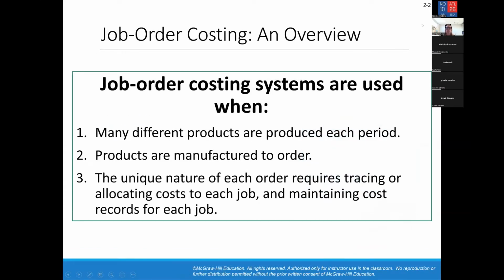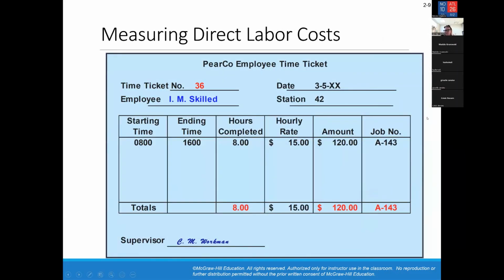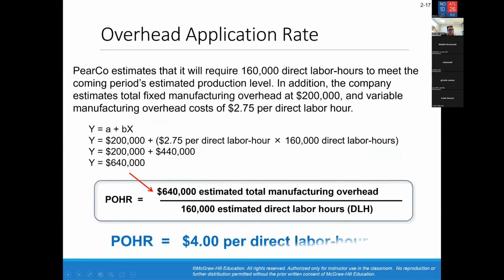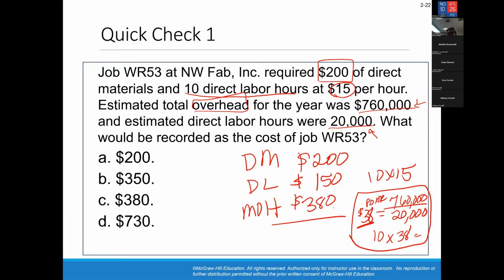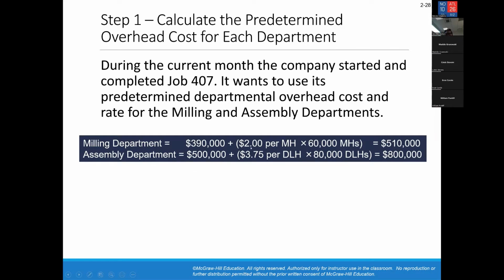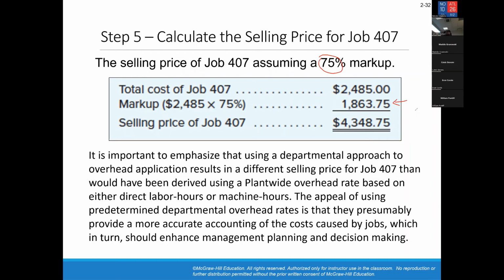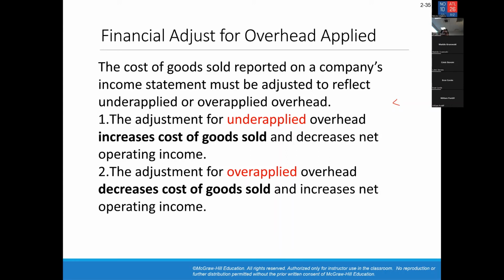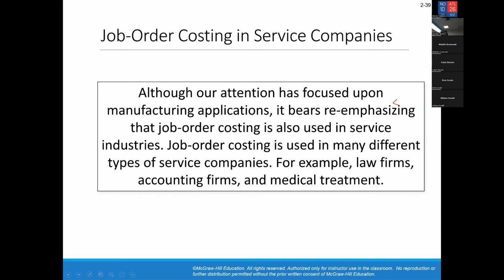ACCT 2130 Fall22 Chapter 2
Managerial Accounting - Chapter 2 Job-Order Costing: Calculating Unit Product Costs